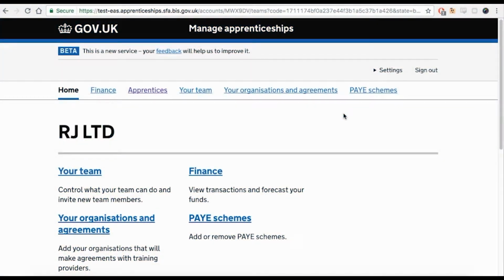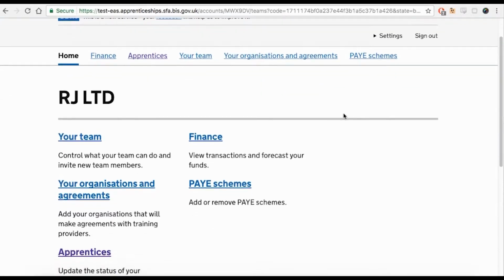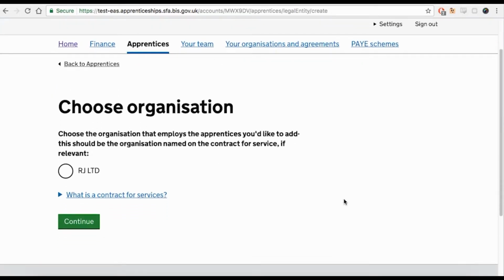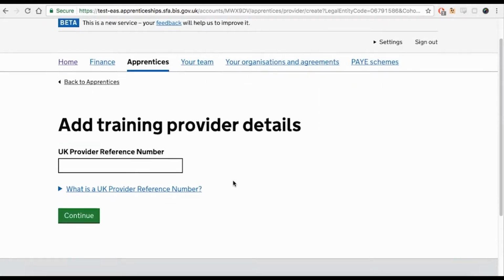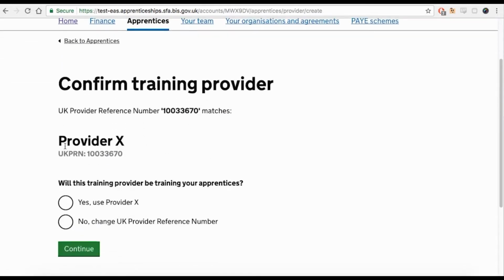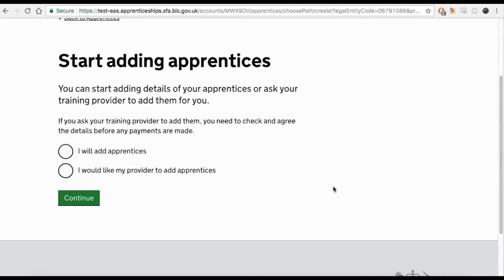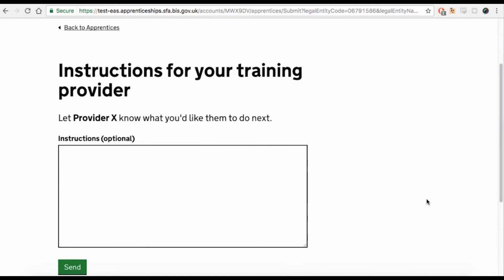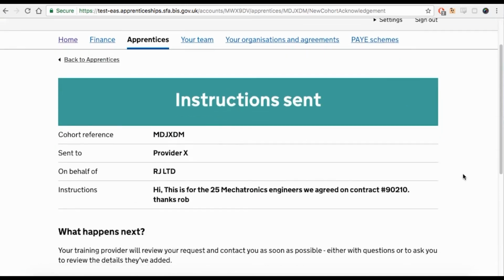How to Add Apprentices to The Digital Apprenticeship Service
A walkthrough guide to adding apprentices to your account and utilising your apprenticeship levy funds.